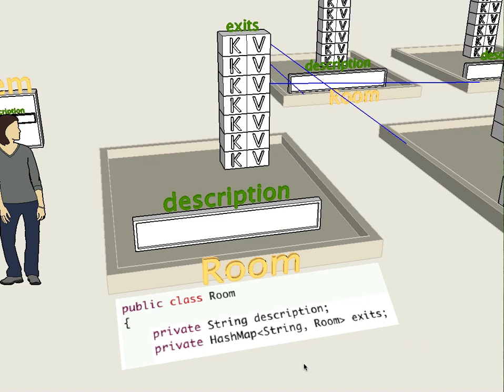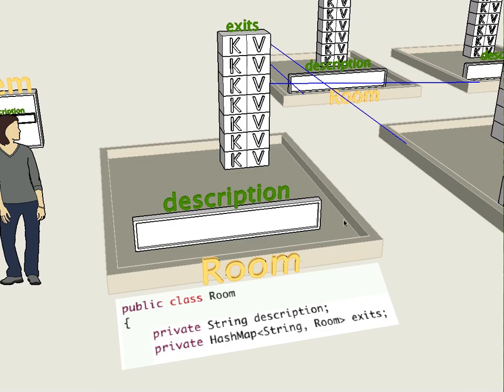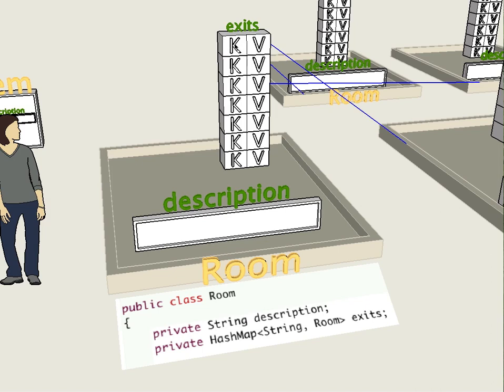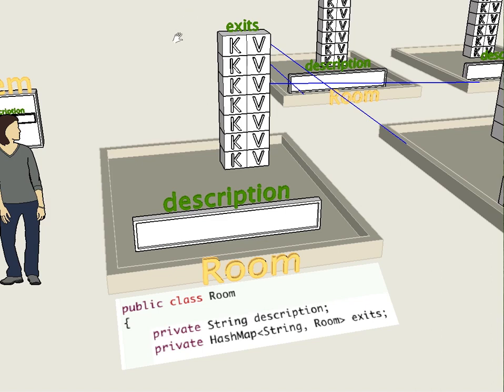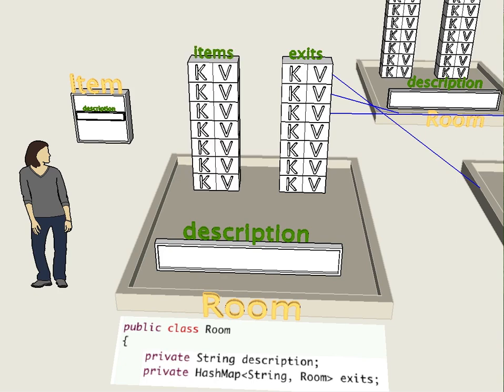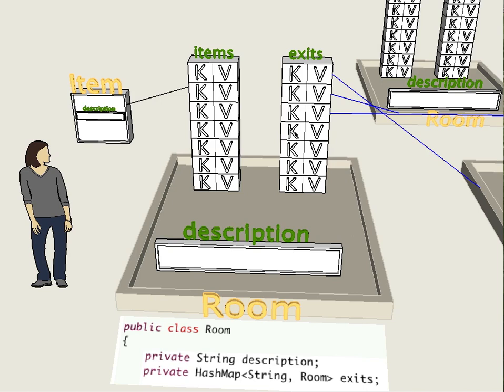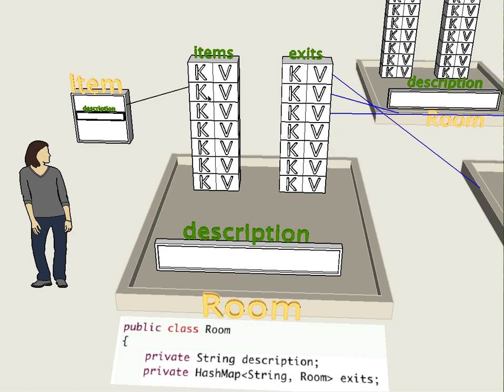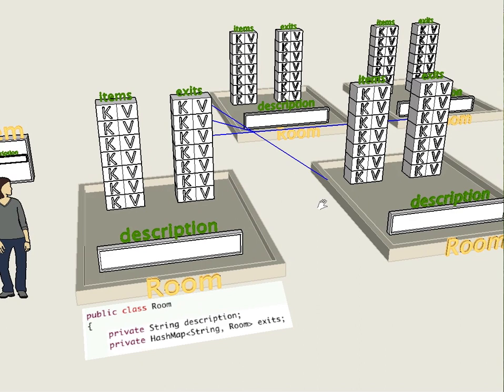Room Object Data Structures.mov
An exploration of the data structures of the Room Class in the Better Zuul game in Chapter 7 of "Objects First with Java"